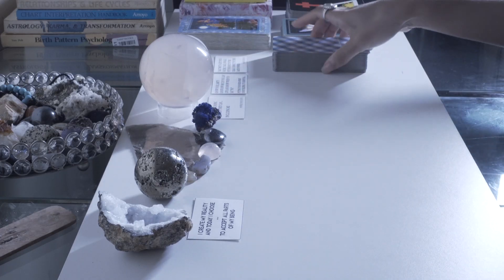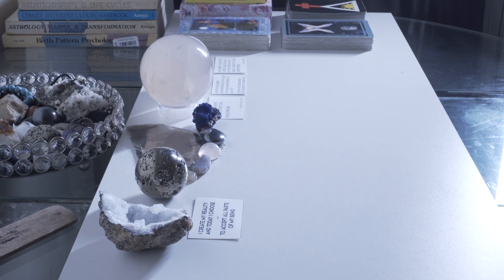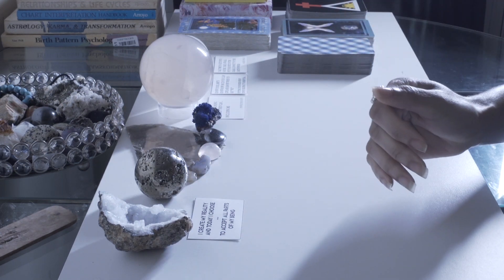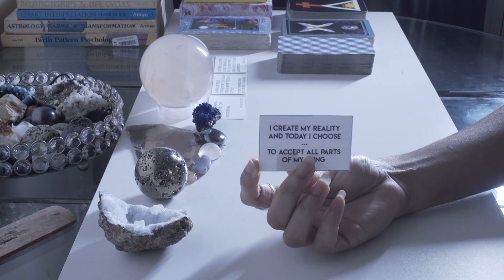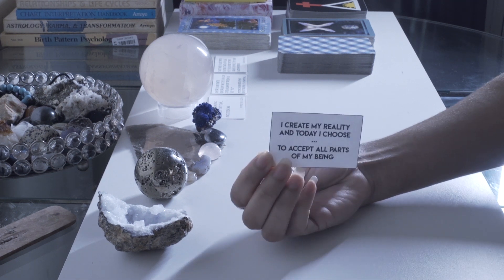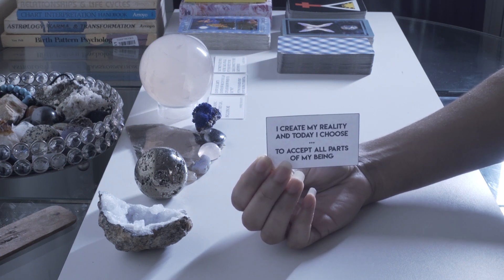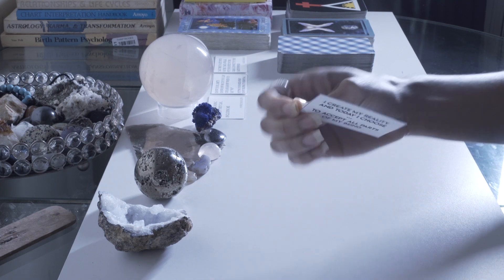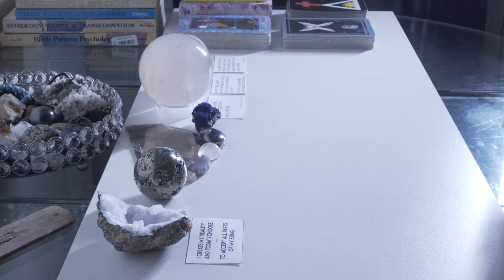THEY CAN'T INFLUENCE YOU ANYMORE // Gemini May 2020 Tarot Reading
Gemini May 2020 // THEY CAN'T INFLUENCE YOU ANYMORE Tarot Reading

For more clarification please check out your sun sign, moon sign, and rising sign.

Remember, this is a general reading and will not resonate with everyone. Use your intuition to guide you. Please take only what resonates and leave the rest behind. If this message doesn’t resonate with you, feel at peace and find one that does x

Have a wonderful day or evening! - Marie Seshet